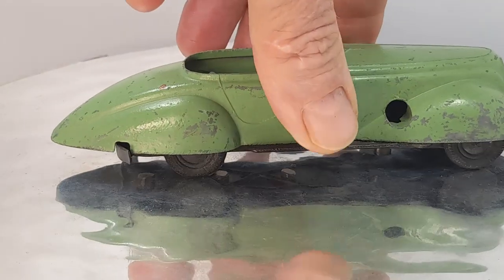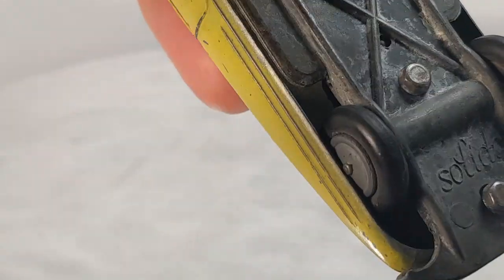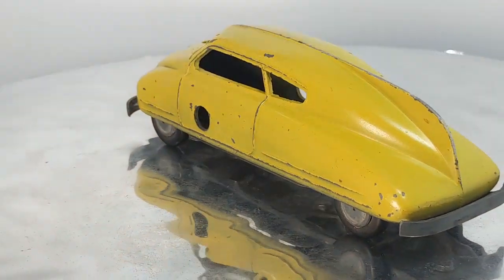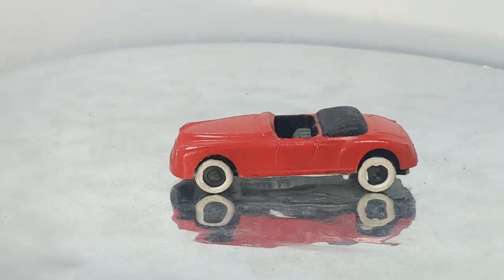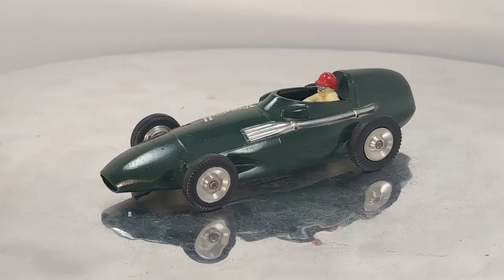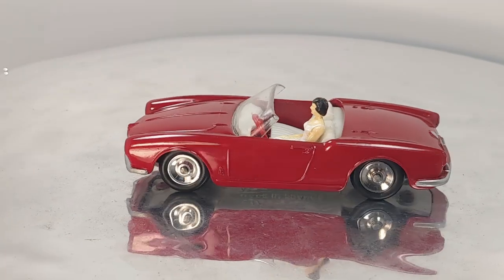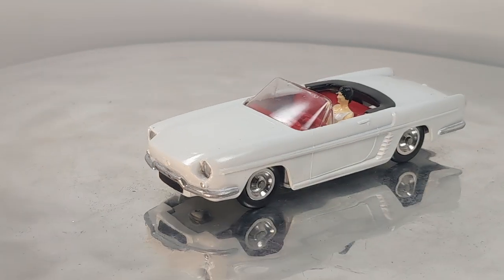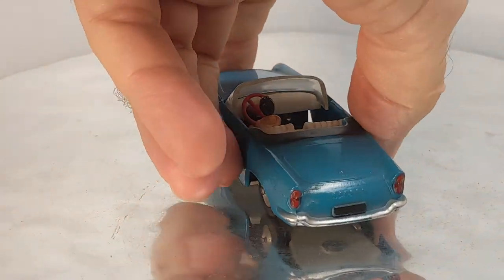WayBack Wednesday - Solido of France - pt.2